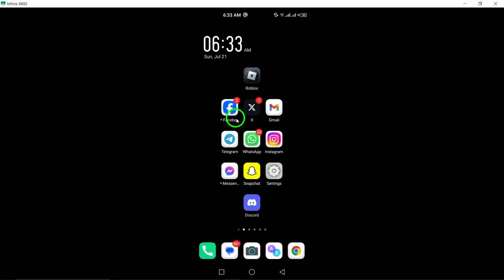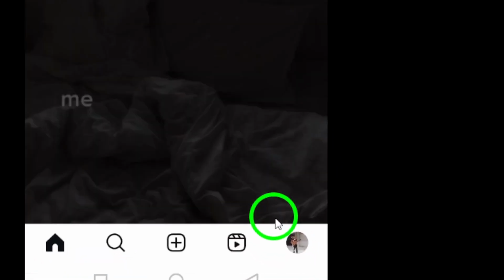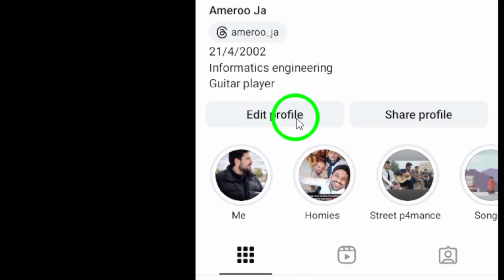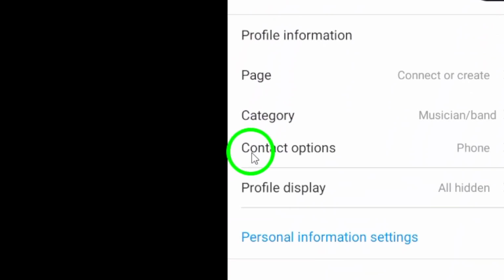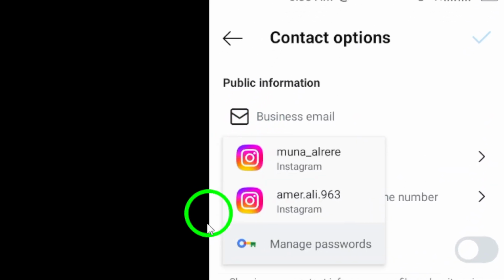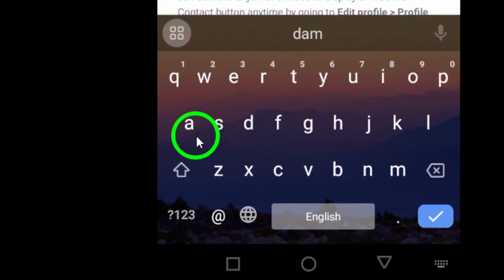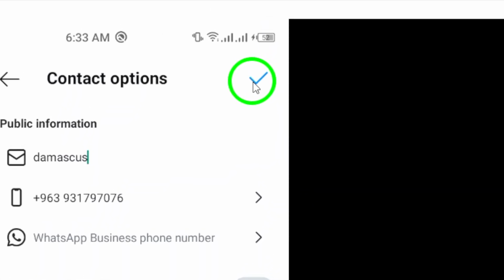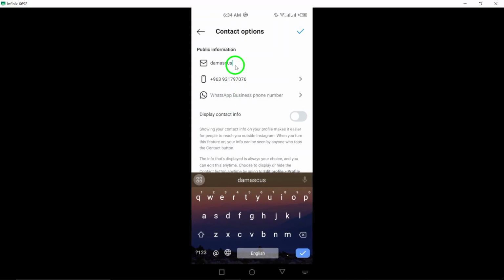How to Add Your Region on Instagram (Updated)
Learn how to add your region on Instagram with this updated tutorial. Follow these simple steps to customize your profile and make it easier for people to find you in your city or town.

1. Open Instagram on your android device
2. Tap your profile picture at top right
3. Tap "Edit profile"
4. Scroll down and tap "Contact options"
5. Tap "Business address"
6. Tap "City/ town"
7. Enter your city
8. Tap the check icon at top right

Start connecting with people in your area today by updating your Instagram profile with your region. InstagramTips SocialMedia SEO.